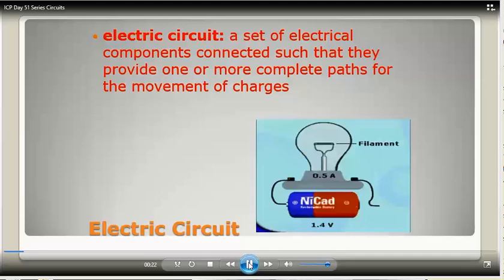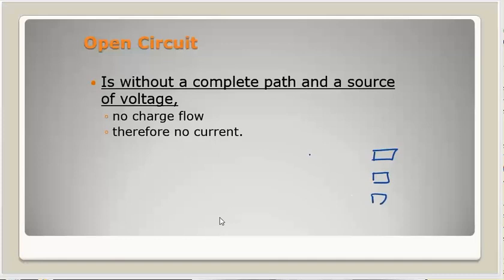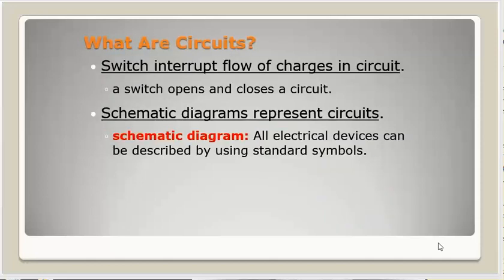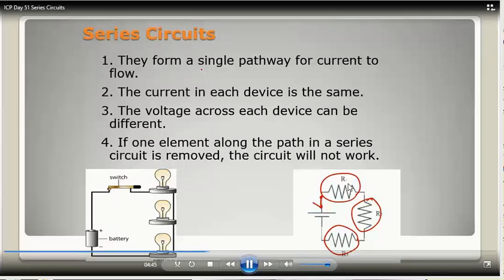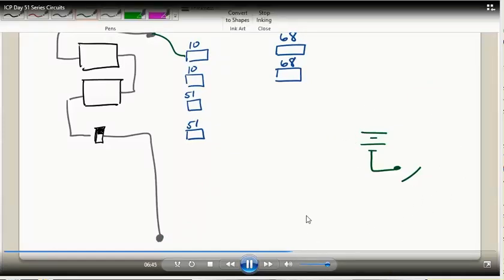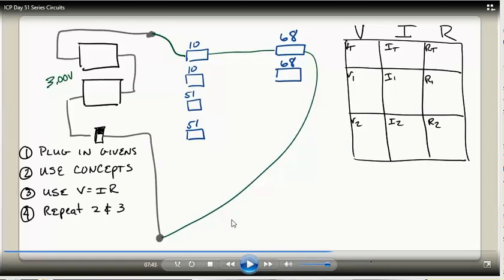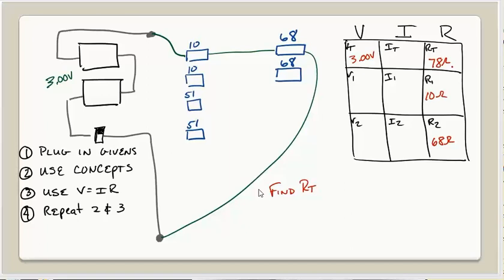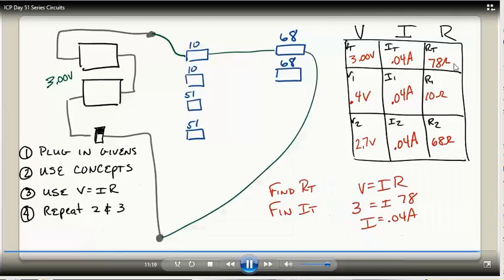ICP Day 51 Series Circuits